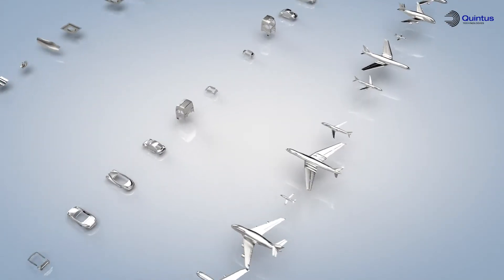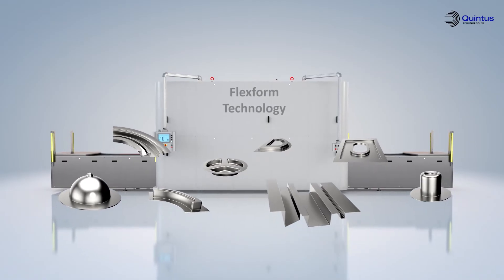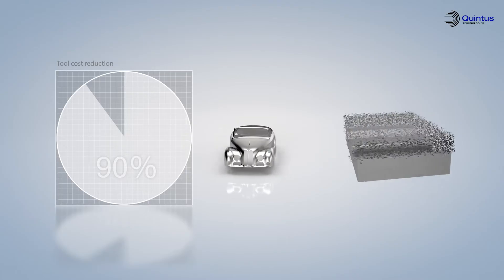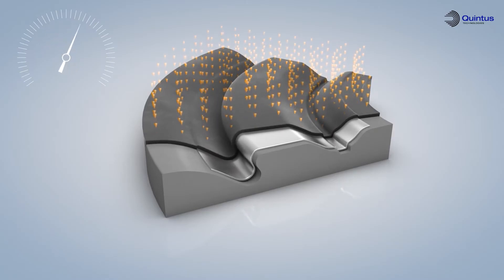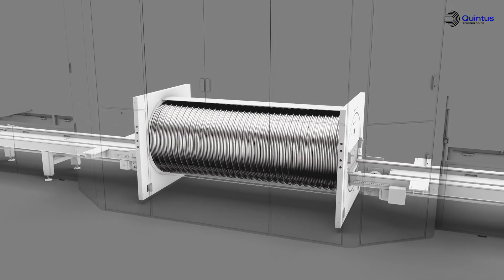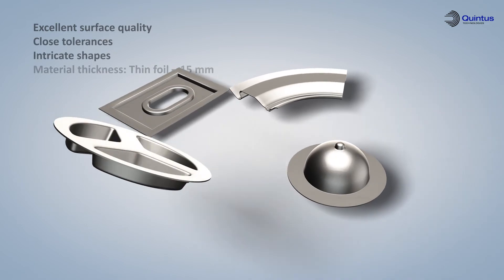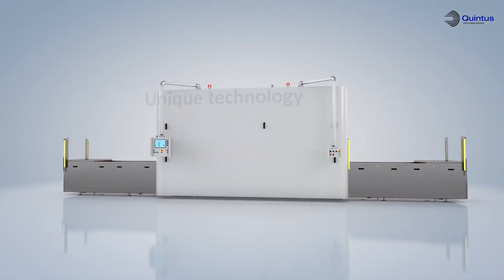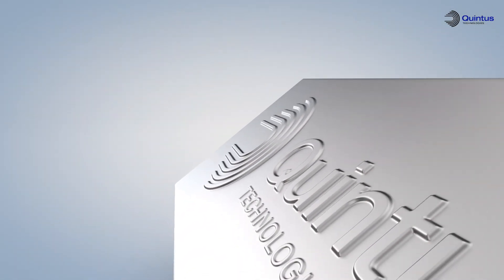Quintus Technologies Flexform (Hydroforming) Principle Animation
Flexform is a proven sheet metal forming technology designed for industries requiring small volumes of high-quality parts. This cost-effective process is ideally suited for low-volume production in sectors such as aerospace, automotive, commercial vehicles, and construction equipment. Utilizing extreme pressure, Flexform achieves exceptional part quality across a variety of materials, including mild steel, aluminum, stainless steel, and titanium alloys.